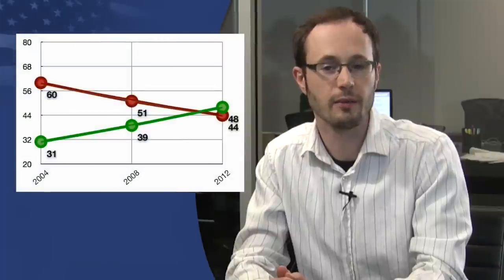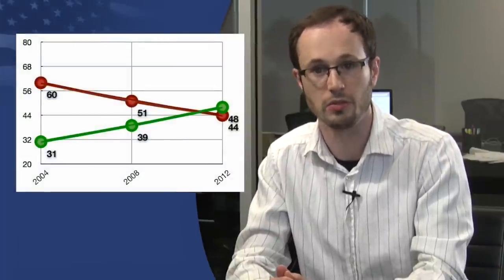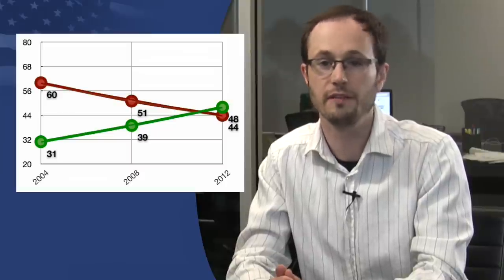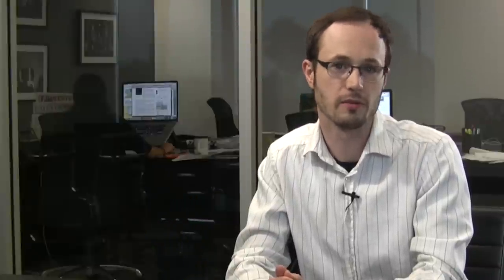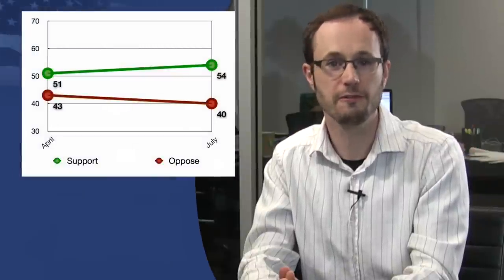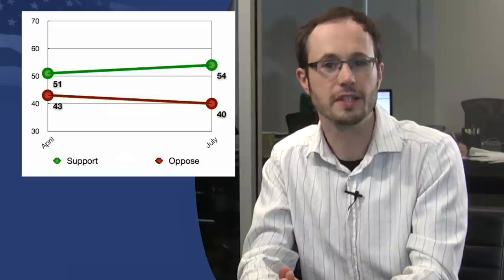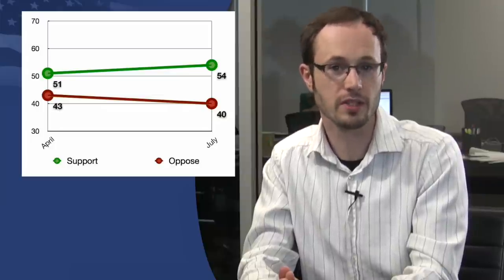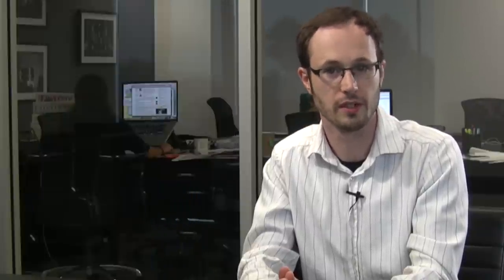"Defense of Marriage" Strikes Out Again: Aug 6 Marriage News Watch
Prop 8 is heading to the Supreme Court, and another judge finds the Defense of Marriage Act to be unconstitutional. That brings the total rulings against DOMA to five in just the last few months. More polls show that supporters of the freedom to marry outnumber our opponents. And good news for bi-national couples, with a groundbreaking announcement by the Department of Homeland Security.